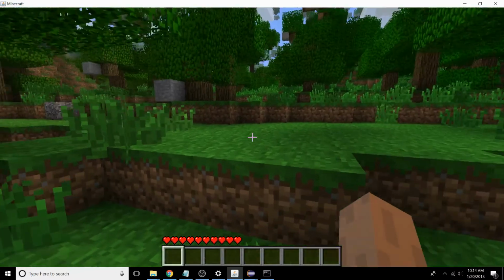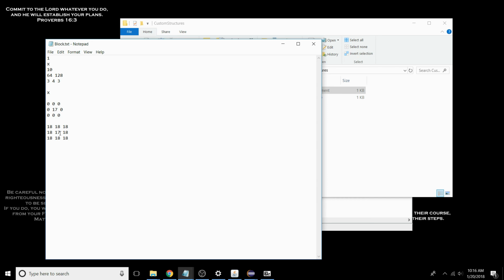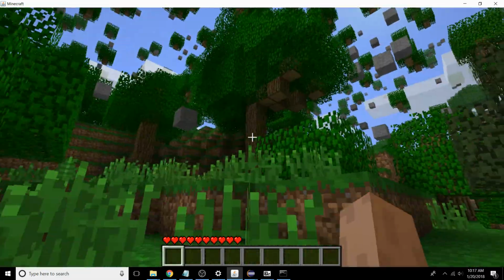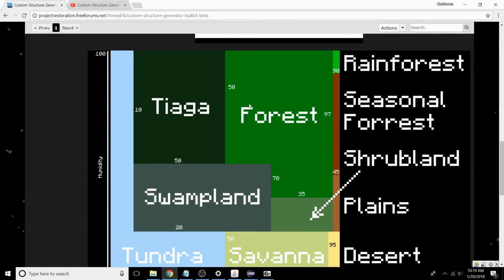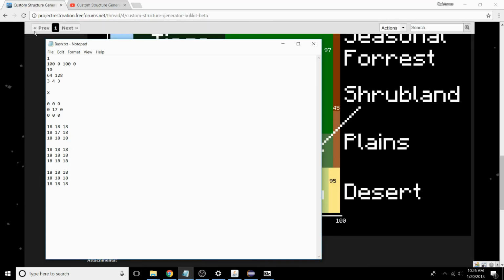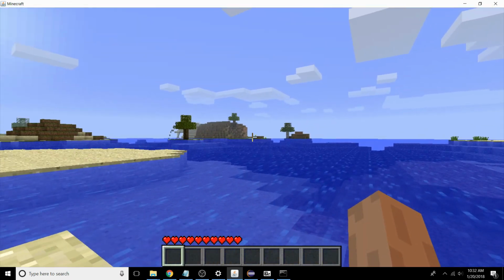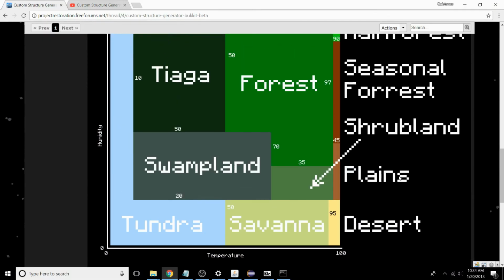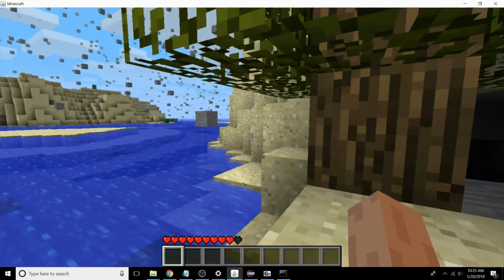Custom Structure Generator: Biomes and Bigger Structures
Sorry about the bug! This is still just 1.0, so we may run into a few here and there until 1.0 is finalized.